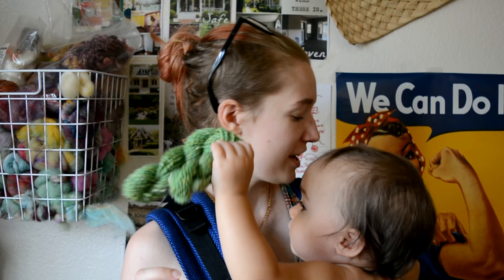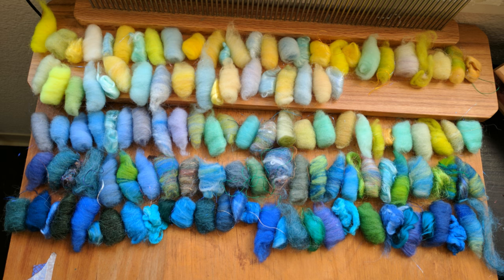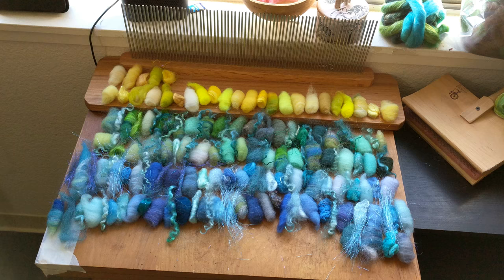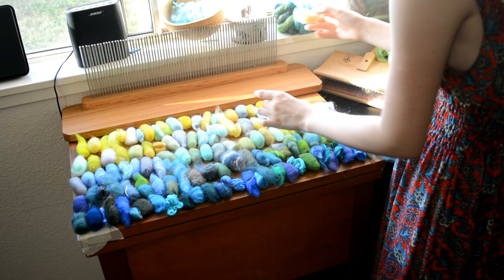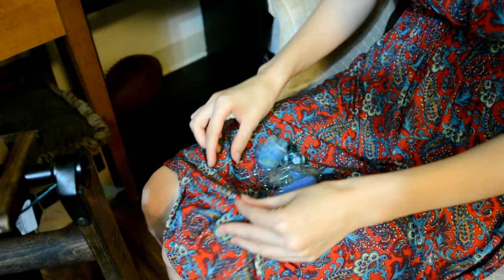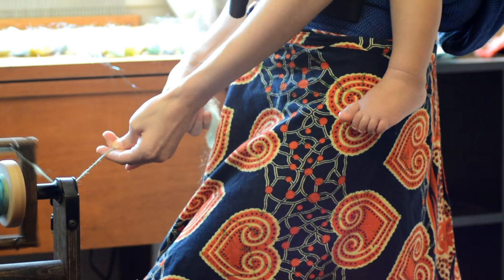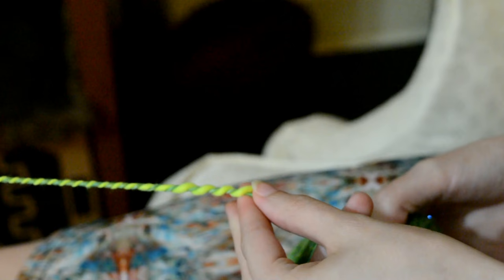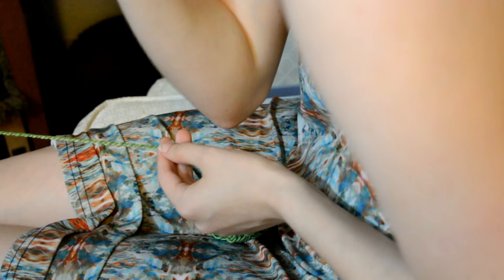How to Make a Gradient By Weight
Curly Furr:

Wool Bun Crumbs:

-- LINKS --